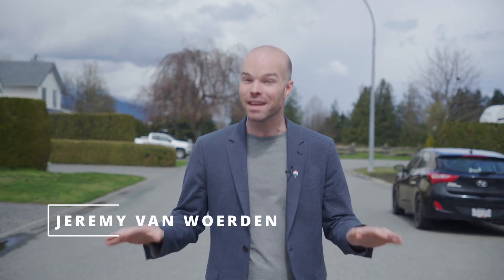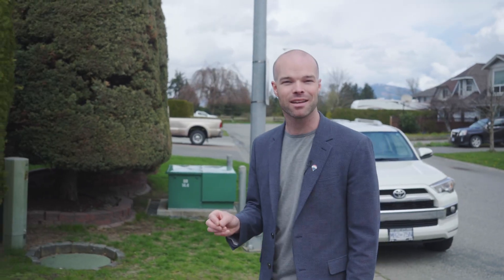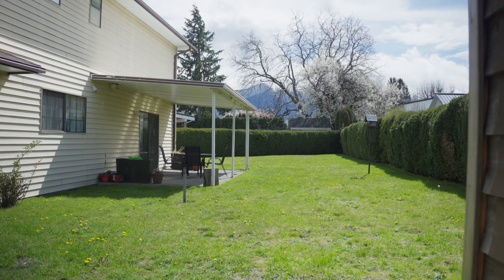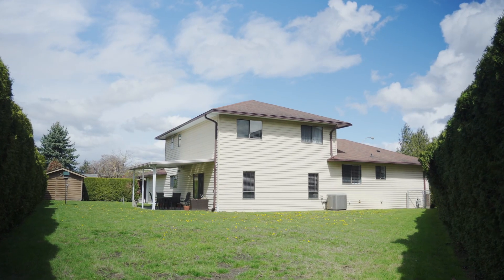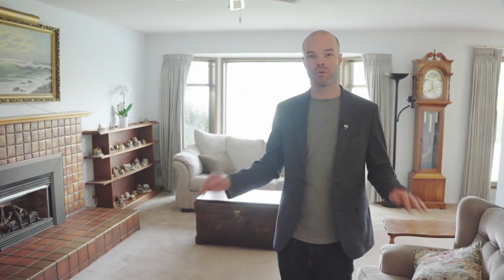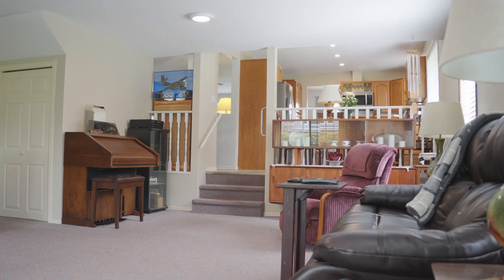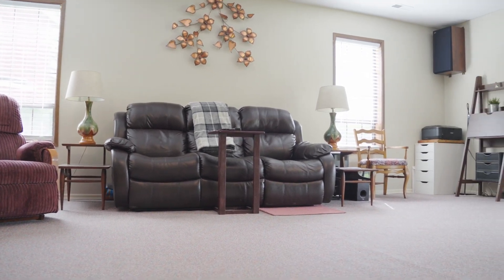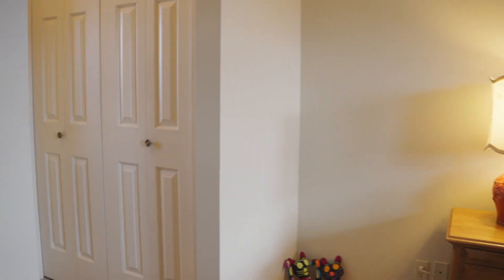Looking to settle in the Sardis Park community? Check this home out!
Don’t miss this Sardis Park beauty!

Sitting on a large ten thousand square foot lot, you will find a 3 level split home that has been lovingly cared for by the original family since it was built. With over 2300 square feet of living space and two oversized living areas, you will have no shortage of space for your family and friends. There are three bedrooms upstairs, but a fourth could easily be added on the lower floor.

Plus, all your mechanicals have been replaced with a new HW tank, HE furnace, central AC, and all new stainless appliances. There is no shortage of off street parking, including a double garage. The spacious and private back yard has plenty of room for your pool, gardens, and may have carriage house potential!

Considering buying, selling, or investing in the Chilliwack area?

Jeremy Van Woerden // Remax Nyda Realty